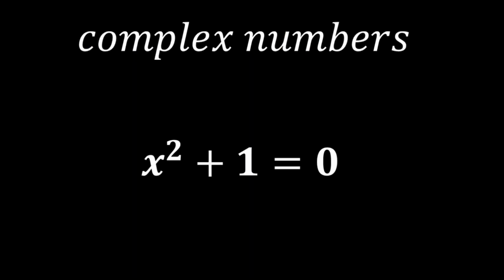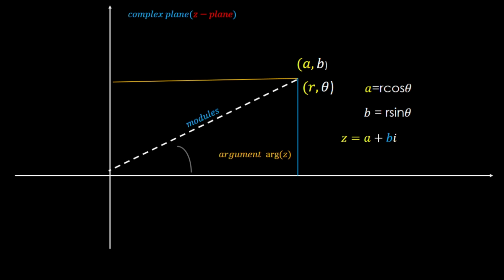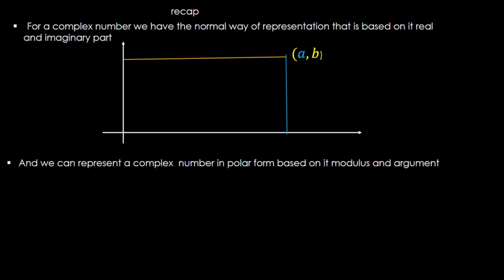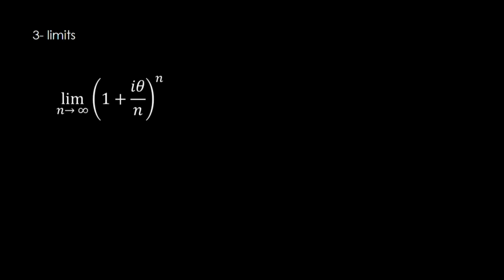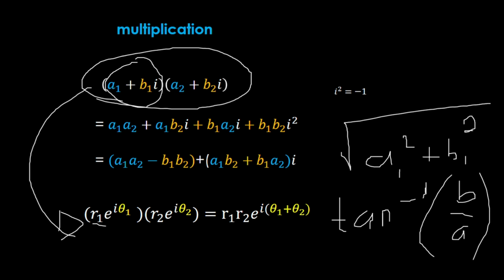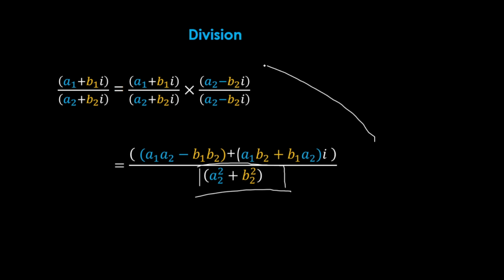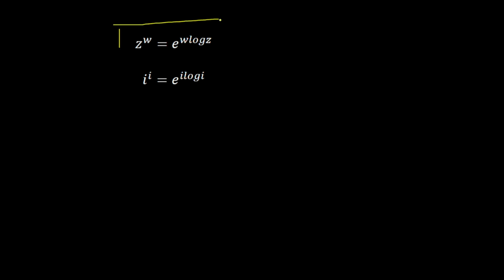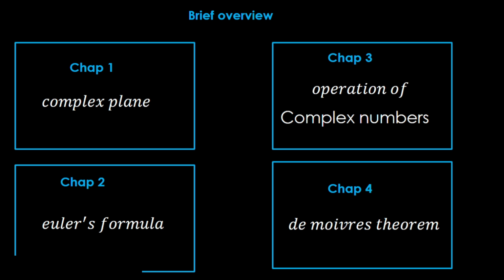A basic introduction to complex numbers class 12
Explore a transformative journey into the realm of complex numbers, challenging traditional perceptions and unlocking new understanding. Prepare to expand your mathematical horizons!